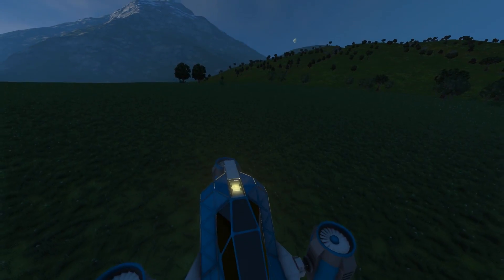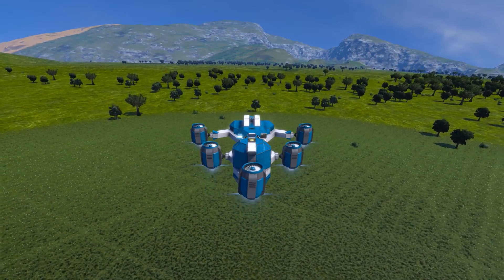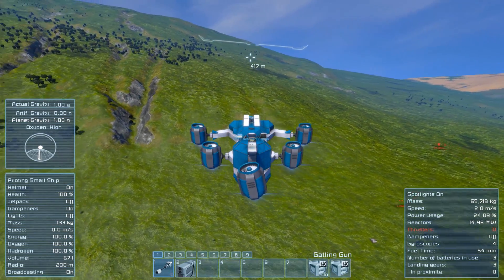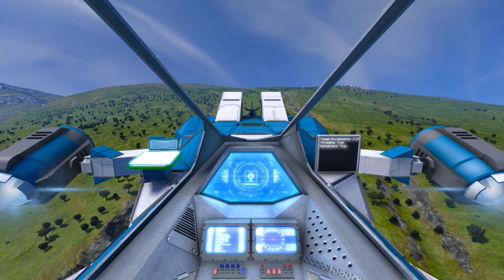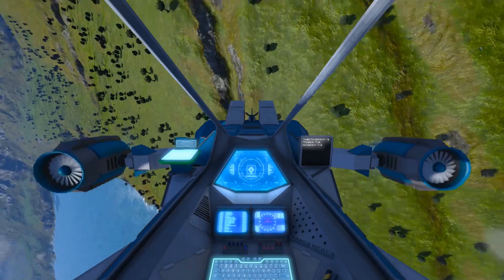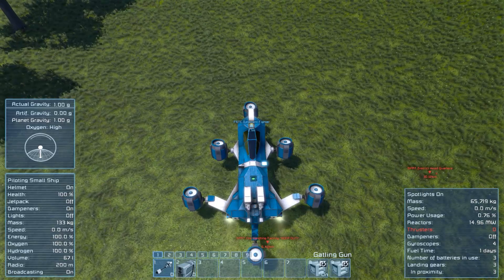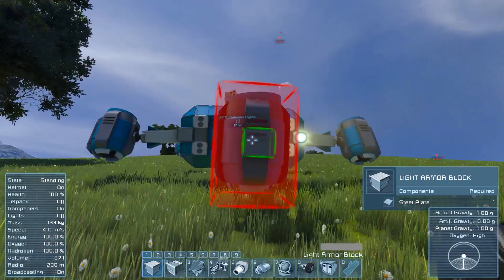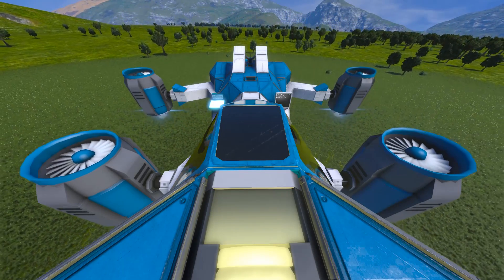Space Engineers - Perfect VTOL? Vector Thrust Script (Planets Comp '16)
Another of the crazy planet competition entries and this time it's a vector thrust script designed to allow minimal thrusters and maximum performance.. need I say VTOL time?!